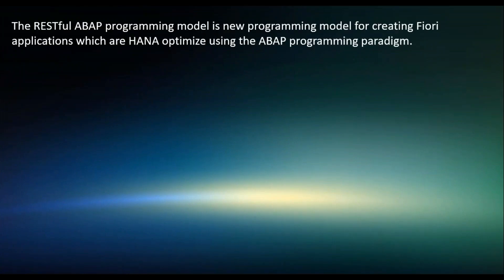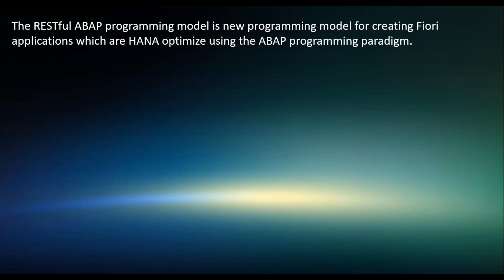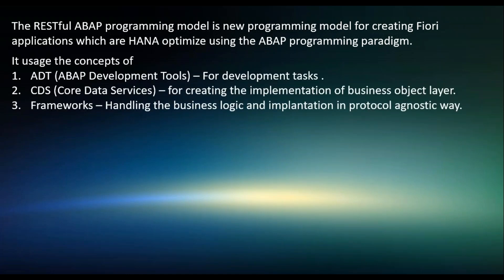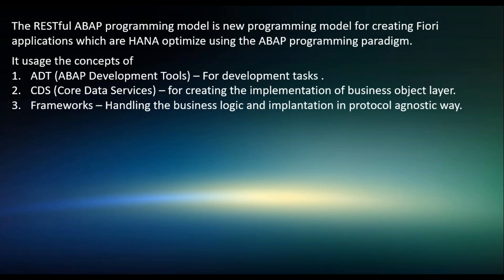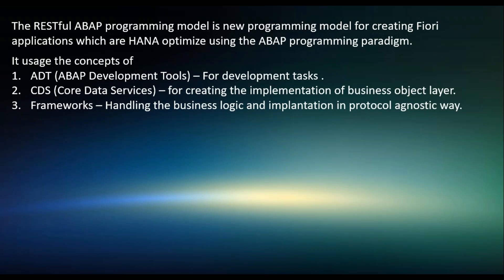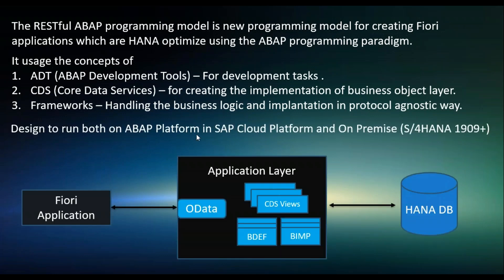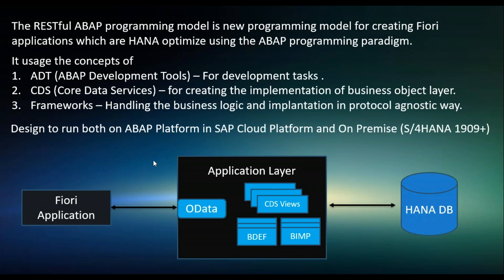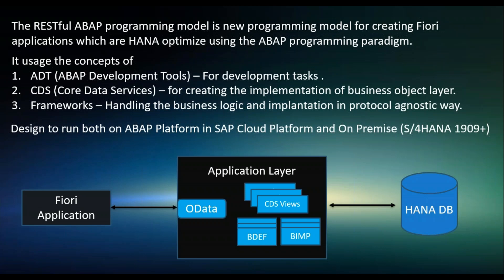00 Introduction to RESTful Programming | ABAP on Cloud Training | What is ABAP RESTful Programming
The ABAP RESTful Programming Model is generally available in the SAP Cloud Platform ABAP Environment as well as on-premise in SAP S/4HANA, starting with edition 1909.
This video will help you understanding the basic introduction of RESTful ABAP programming model in ABAP on cloud. The complete training is available on Anubhav Trainings.

The ABAP RESTful Programming Model offers developers an efficient way to build enterprise-ready, SAP HANA-optimized, OData-based Fiori UI services and Web APIs in the cloud as well as on-premise. It is the evolutionary successor to the ABAP Programming Model for SAP Fiori.